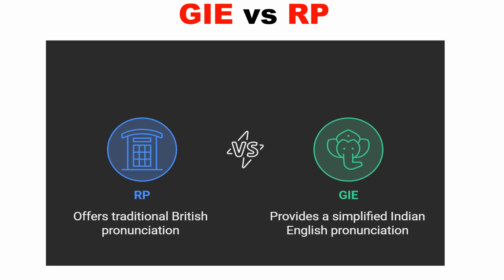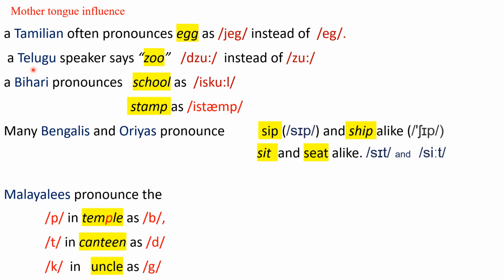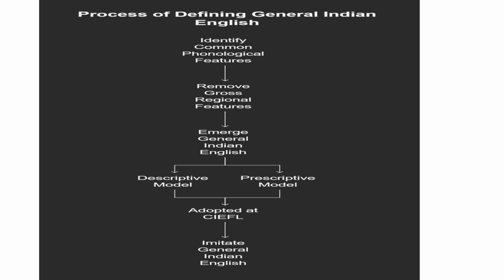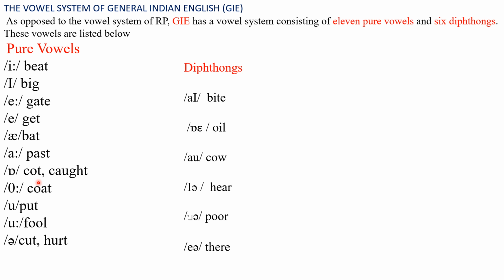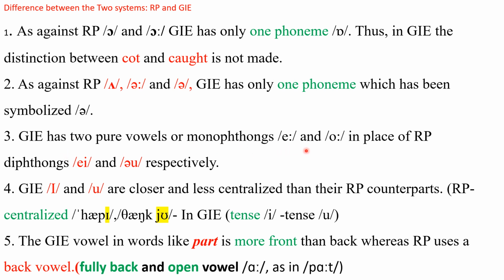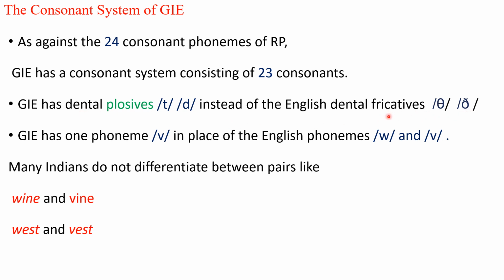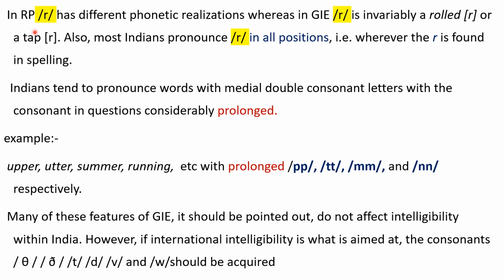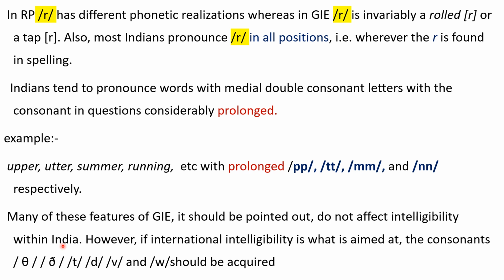GIE and RP-TG-SET/UGC NET/MA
KU MA English SEM 1 paper 5 Phonetics--OU Sem 1-
Source:- A textbook of English Phonetics for Indian Students by T.Balasubramanian
Received Pronunciation (RP), standard speech used in London and southeastern England.RP is sometimes referred to as the “Queen’s English,” or “BBC English,”
Most Indians who learn English learn their own Indian language before they are exposed to English. In other words, they have very strongly formed linguistic habits when they attempt to learn English and these linguistic habits (which are mother-tongue habits) are bound to interfere with their learning English. The phonological system of the mother tongue will have an influence on the phonology of their English.
Thus, we very often hear many Indians use the retroflex plosives [1] and [4] in place of the alveolar plosives /t/ and /d/which occur in English. Many Indians use the voiced labio-dental approximant [v] (the sound represented by the Devanagari letter) in place of both /v/ and /w/, which occur in English. Apart from these features, which can be found in the English speech of most Indians, there are strong regional features in the English spoken by Indians, and these are a direct influence of the language they speak as their mother tongue. There are varieties of English spoken in India, each variety being strongly coloured by the mother-tongue of the speakers of these varieties of English. There are, for example, Tamil English, Telugu English Kannada English, Malayalam English, Bengali English, Urdu English, Oriya English, Punjabi English, and so on.
. To cite a few examples, a Tamilian often pronounces egg as/jeg/instead of /eg/; a Telugu speaker says/dzu:/instead of  /ZU:/ .
a Bihari pronounces school as/isku:l/ and stamp as /istæmp/
 many Bengalis and Oriyas pronounce sip and ship alike; again,
 many Bengalis pronounce sit and seat alike. Most Malayalees pronounce the /p/ in temple as /b/ the /t/ in canteen as [d] and the /k/ uncle as /g/
If we analyse some of the varieties of Indian English listed above, we will no doubt find certain common phonological features. If we put the common phonological features of several varieties of Indian English together and remove from each variety certain gross regional features, a variety of English will emerge which can be called General Indian English. In fact scholars at the CIEFL, Hyderabad, have analysed the English speech of several educated Indians (see Bansal, R.K, The Intelligibility of Indian English, CIEFL Monograph, and Bansal, R.K. and J.B. Harrison, Spoken English for India) and the concept of General Indian English emerged from such analyses
Each of these varieties is different in some way. When we examine these varieties,we can certainly find certain common features.  If we put the common features together and remove from each variety of certain gross regional features, a variety of English will emerge, which may be called Indian English
 It is prescribed at the CIEFL to Indian speakers of English as a model of spoken English to imitate.
THE VOWEL SYSTEM OF GENERAL INDIAN ENGLISH (GIE)
As opposed to the vowel system of RP, GIE has a vowel system consisting of eleven pure vowels and six diphthongs.
Difference between the Two systems
1. As against RP /5/ and /5:) GIE has only one phoneme /D/. Thus in GIE the distinction between cot and caught is not made.
2. As against RP/A/, /ǝ:/, and /ə/, GIE has only one phoneme which has been symbolised: /ə/.
3. GIE has two pure vowels or monophthongs /e:/ and /o:/ in place of RP diphthongs /ei/ and ǝu/ respectively.
4. GIE /1/ and /u/ are closer and less centralized than their RP counterparts.
5. The GIE vowel in words like bet, bed etc. is opener than its RP counterpart. (That is why the GIE vowel is symbolized /ε/. The GIE vowel is nearer cardinal vowel 3 than cardinal vowel 2).
6. The GIE vowel in words like part is more front than back whereas RP uses a back vowel.
 The GIE consonant system differs from the RP consonant system in the following way
1. GIE has dental plosives /t/ /d/ instead of the English dental fricatives /0/ and /8/.
2. GIE has one phoneme /v/ in place of the English phonemes/w and /v/. This means that many Indians do not differentiate between pairs like wine and vine and west and vest.
Apart from these differences in the consonant systems, there are certain phonetic differences between RP and GIE. These are listed below:.
1. In GIE /n/ doesn't occur word-finally. Since word-final /n/ is represented by the letters ng, most Indians introduce /g/ after n/. In other words, words like ring, sing and young are pronounced with a final/ng/..
2. In RP /r/ has different phonetic realisations whereas in GIE /r/ is invariably a rolled [r]
 Also, most Indians pronounce /r/ in all positions, i.e. wherever the r is found in spelling.